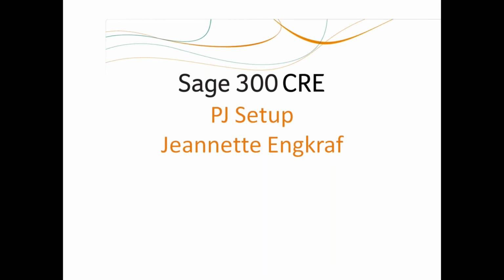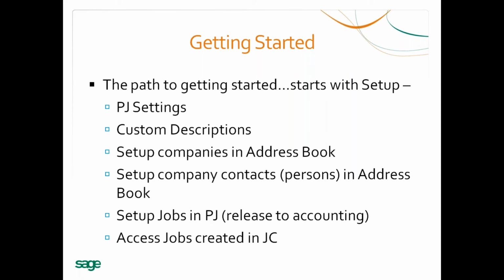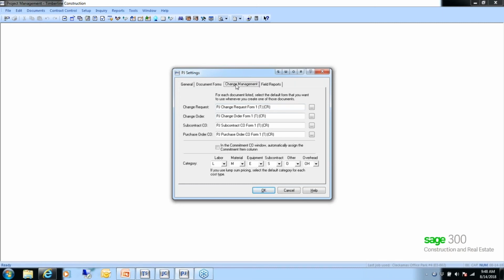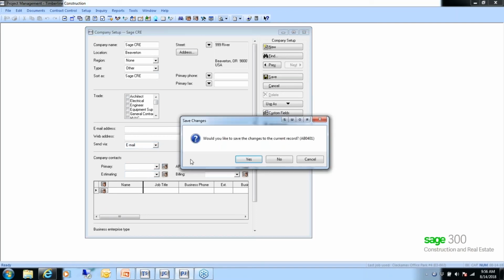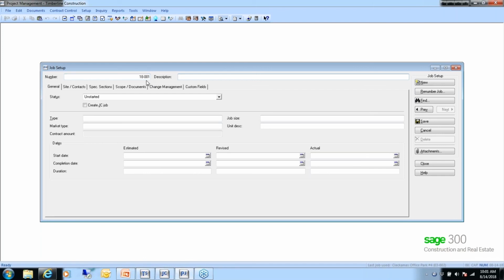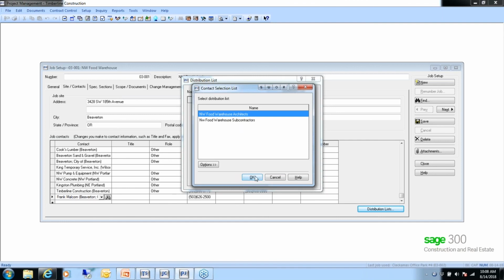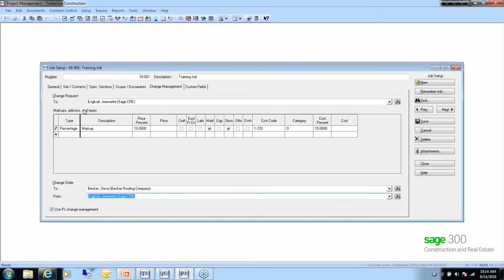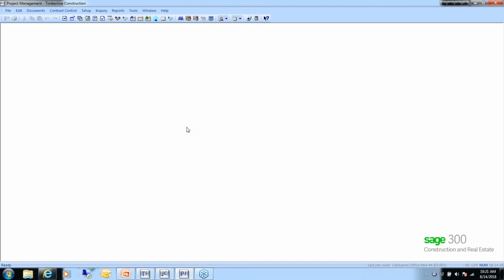Sage Basics Series Class #9 Project Management Setup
Project Management - Setup... Aug. 14 - This is the 9th in our summer/fall 2018 series of Sage Basics classes. Get up-to-speed on Sage, fast, with these twice-monthly webinars.